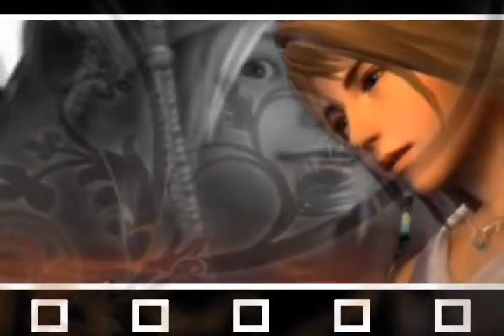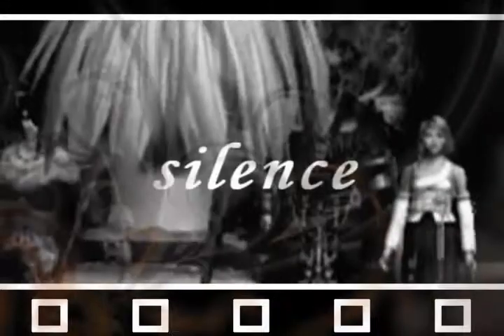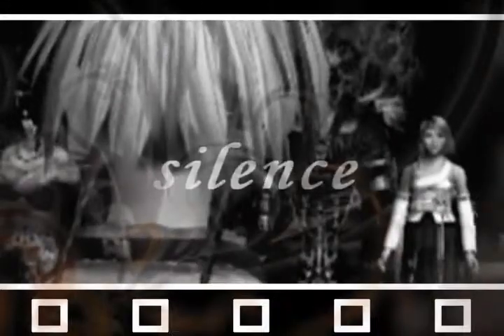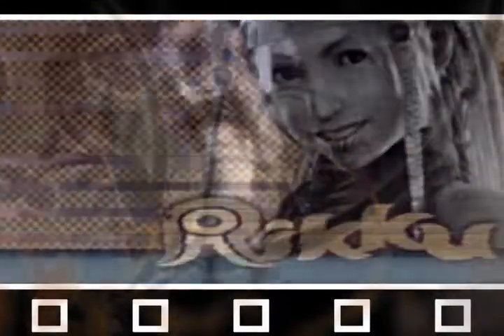You could be happy Rikku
This is a movie i made to clear up just only a few things about how i am feeling at the moment. This is my reply to a video which a friend made for me. This one is a little bit more straight forward and i hope that she realises how much I am hurt and how much others are.

Song: You could be Happy
Artist: Snow Patrol
Clips: FFX, FFX-2
Program: Sony Vegas 7.0
Dedication:xXxTanixXxAvixXx